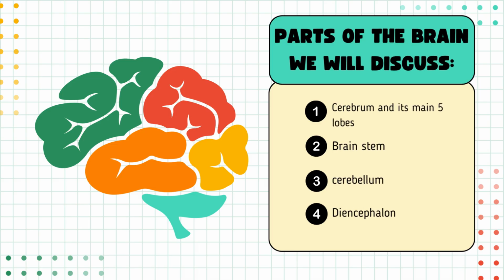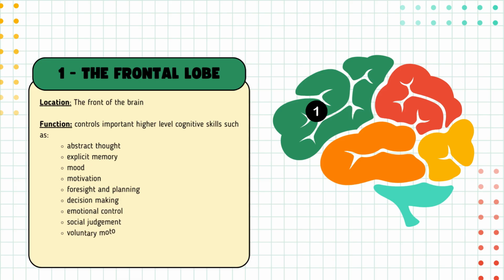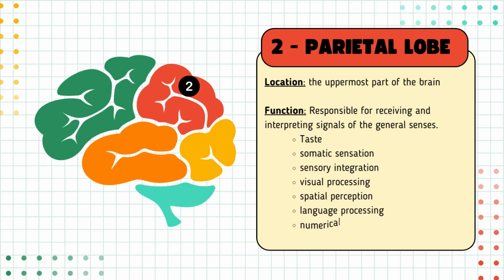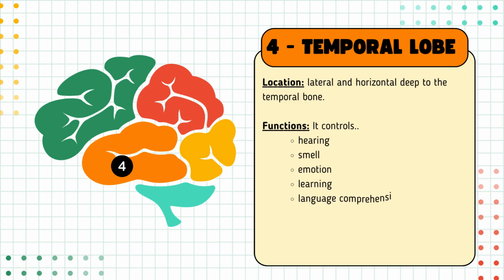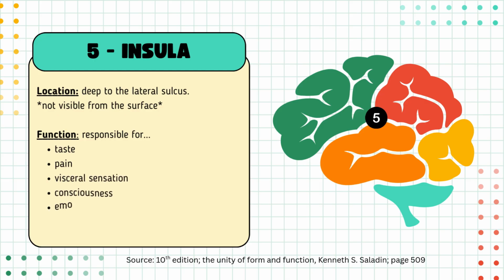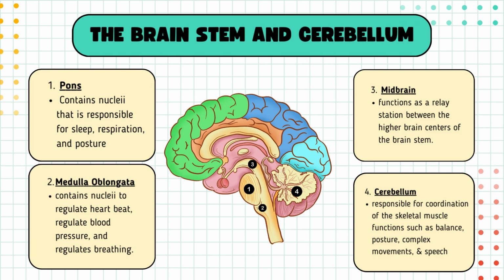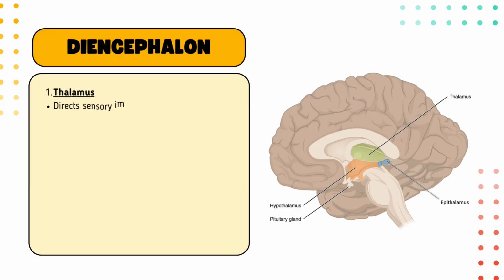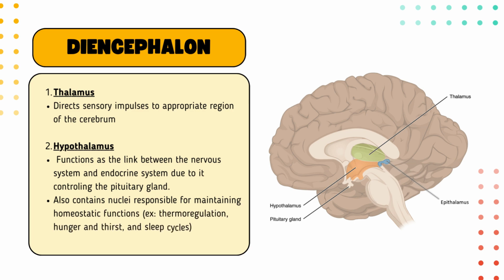the human Brain